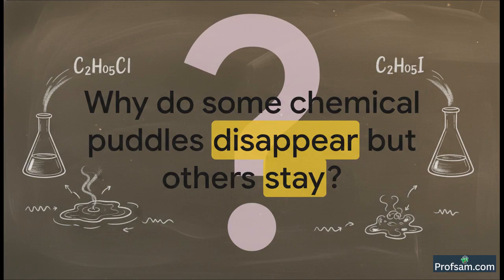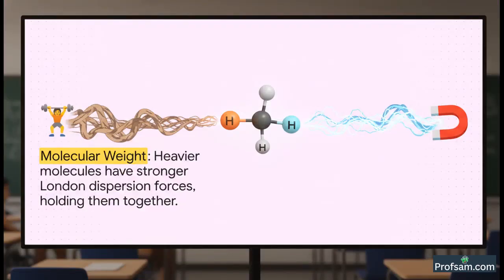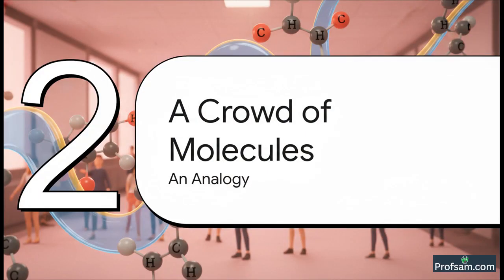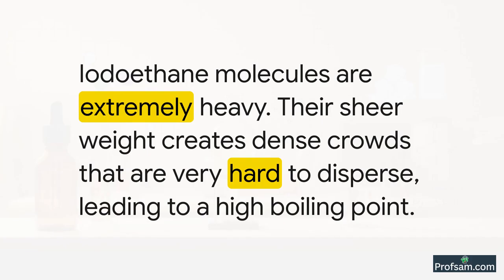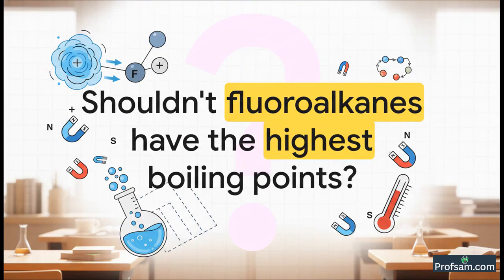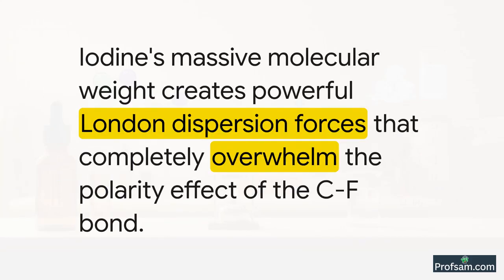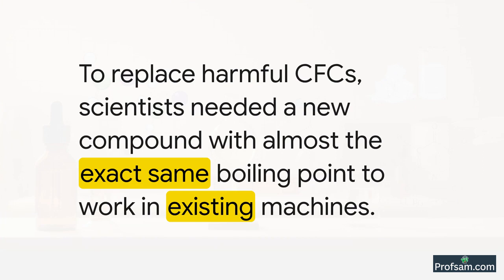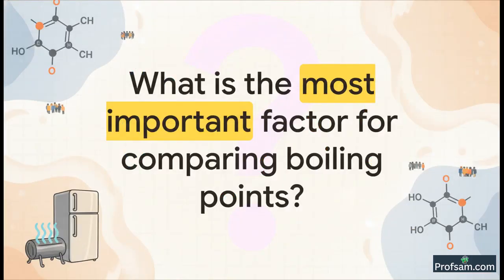Unit 6 – Physical Properties | CBSE 12th Chemistry (English) | The 5-Minute Teacher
This video lesson explains Unit 6 – Physical Properties for CBSE Class 12 Chemistry (English), using The 5-Minute Teacher approach for quick clarity.

In this lesson, you will understand:
• the key physical properties of matter and their significance
• how to identify and differentiate various physical properties
• the practical applications of understanding physical properties